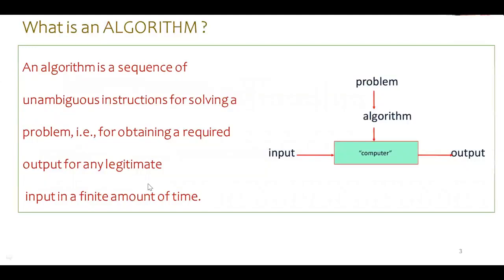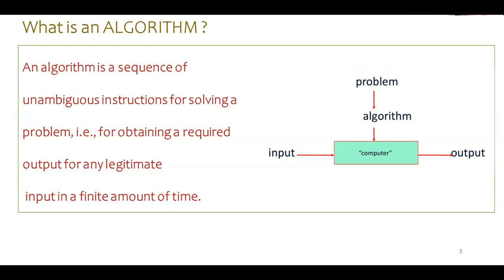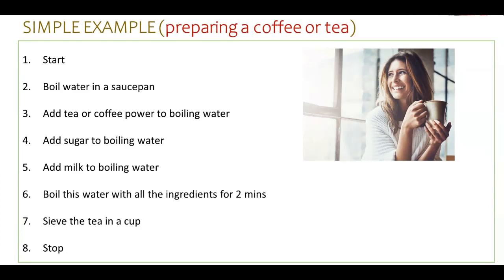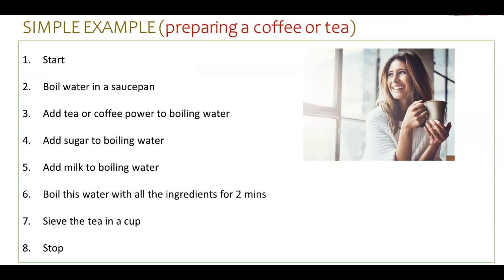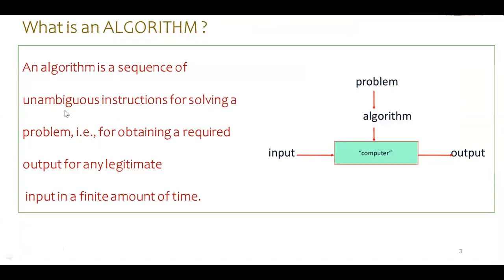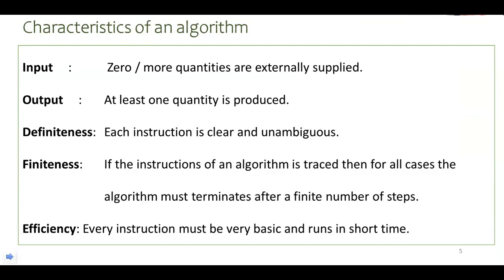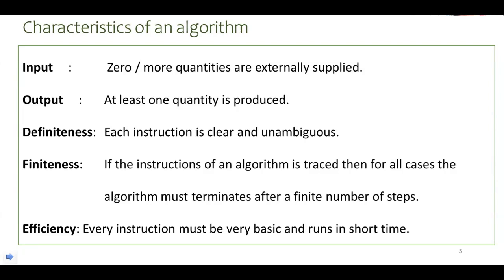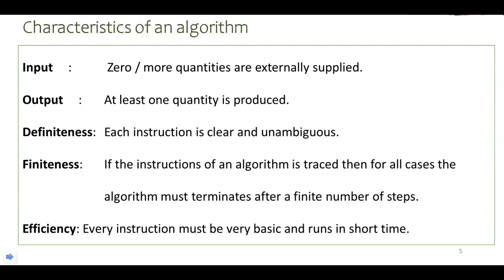1.1 Algorithm definition and characteristics in Design Analysis of Algorithms